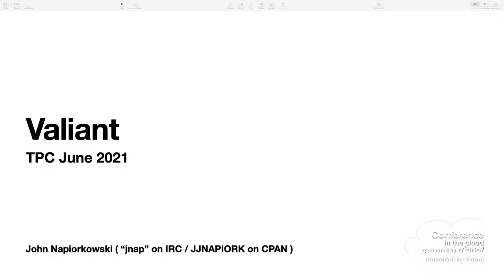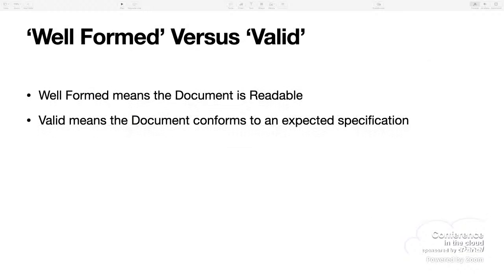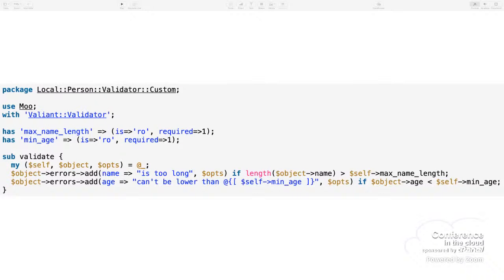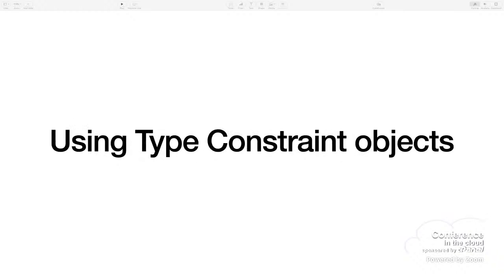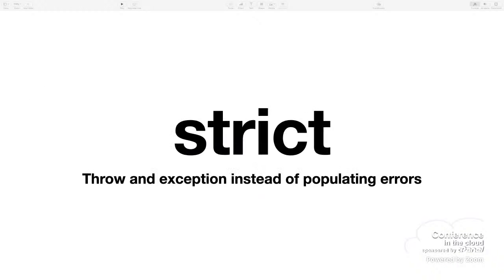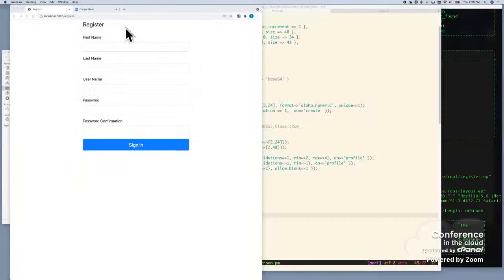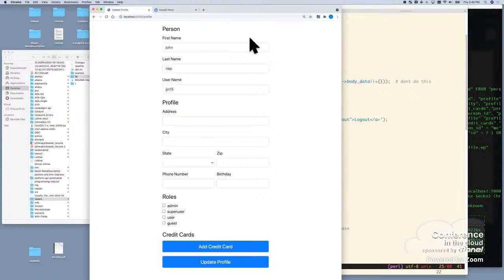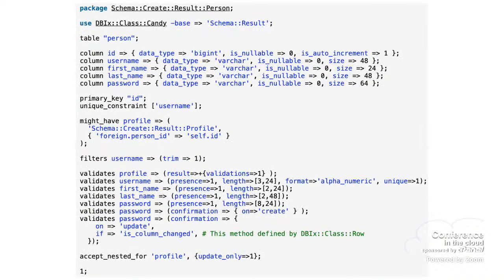Valiant - Heroic validations for Moo and DBIC classes - John Napiorkowski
Valiant is a CPAN distribution that provides validations for your Moo and DBIx::Class result classes that is based on the popular and successful system integrated with Ruby on Rails.

# Description

Valiant is a set of Moo roles and DBIC components that integrate validations directly into your Moo classes or DBIx::Class result classes. Provides a domain specific language which allows you to defined for a given class what a valid state for an instance of that class would be and to gather reportable error messages. Used to defined constraints related to business logic or for validating user input (for example via CGI forms).

When we say domain level or business logic validation, what we mean is that invalid data is a possible and expected state that needs to be evaluated and reported to the end user for correction. For example when writing a web application you might have a form that requests user profile information (such as name, DOB, address, etc). It's an expected condition that the user might submit form data that is invalid in some way (such as a date of birth that is in the future) but is still 'well formed' and is able to be processed. In these cases your business logic would be to inform the user of the incorrect data and request fixes (rather than simply throw a 500 server error and giving up).

This differs from type constraints (such as Type::Tiny) that you might put on your Moo attributes which are used to express when attributes have values that are so unacceptable that no further work can be done and an exception must be thrown.

Valiant fits into a similar category as HTML::Formhander and FormFu although its not HTML form specific. Prior art for this would be the validations system for ActiveRecords in Ruby on Rails and the Javascript library class-validator.js, both of which the author reviewed extensively when writing this code.